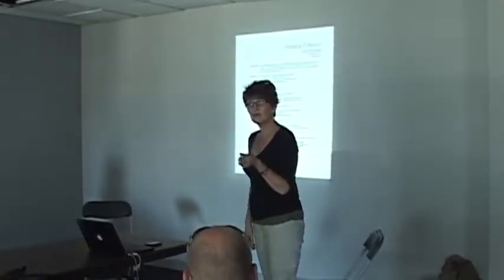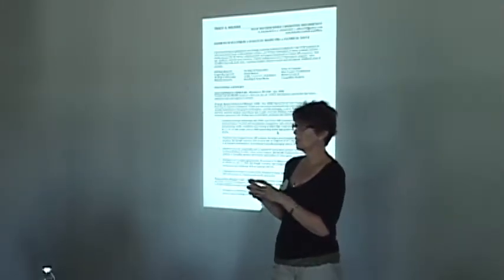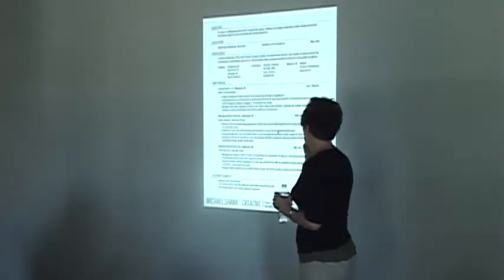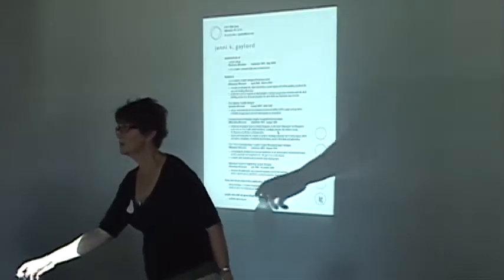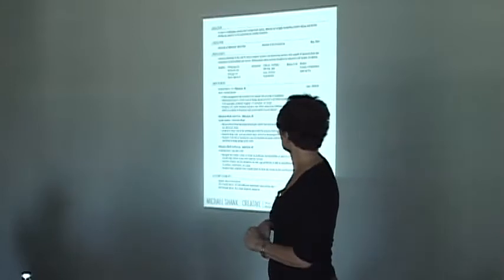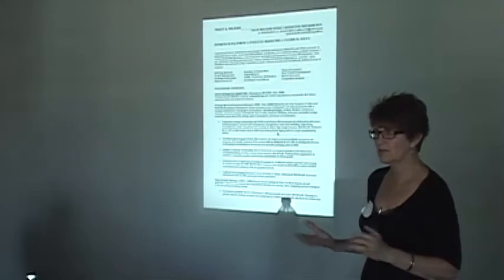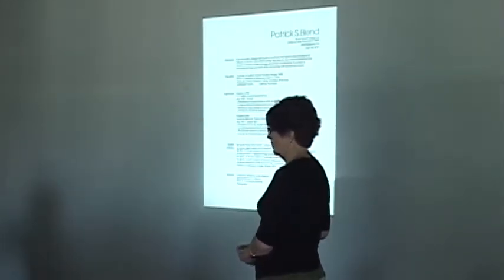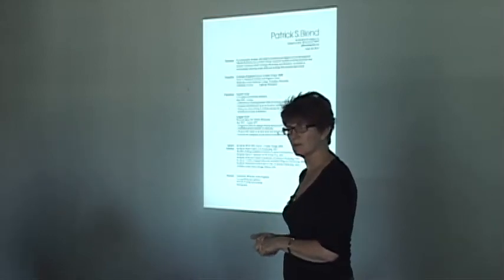BarCampMadison3 - My Resume Sucks Do I Still Need A Paper One?